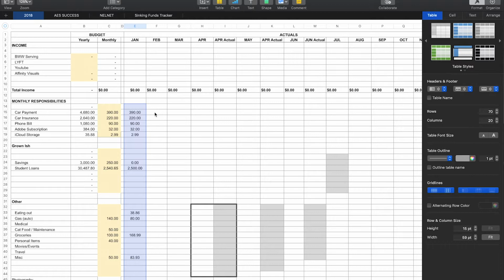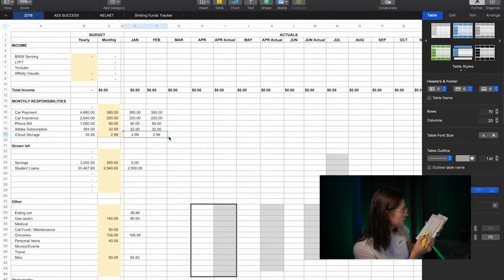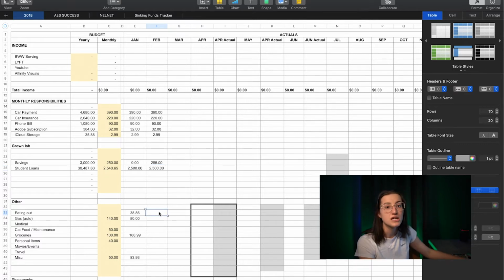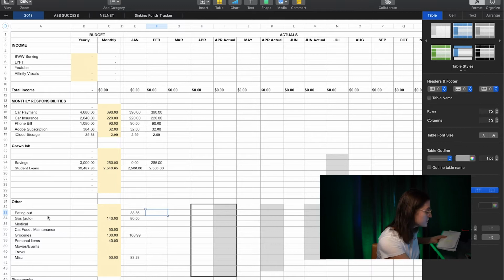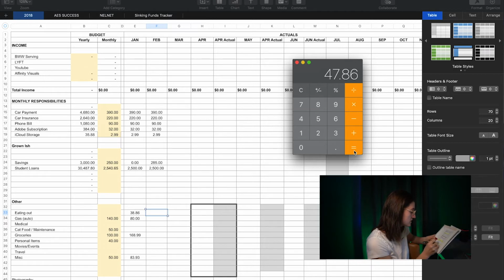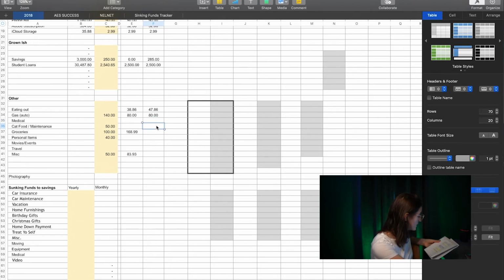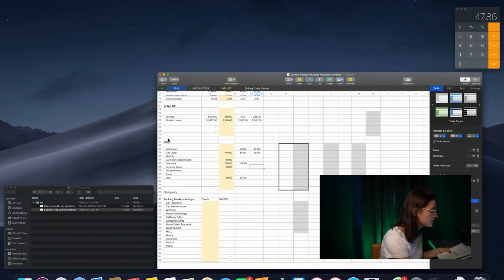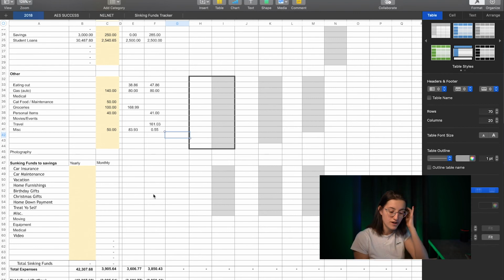February 2020 Budget | !!Becoming Debt Free!! | Student Loans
In this video, I take you through my monthly budgeting for how I pay $2500 in student loans while also paying my other monthly expenses.

I use Aja Dang and Dave Ramsey's awesome methods and advice to meet my goals.